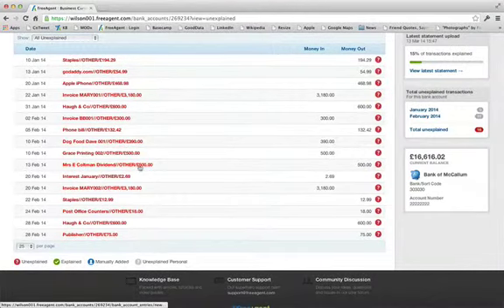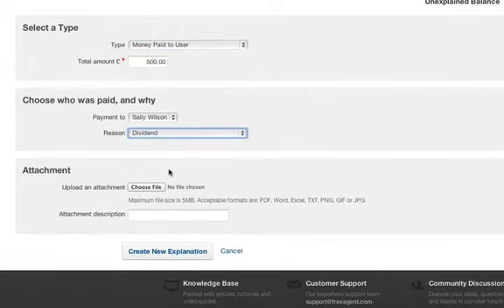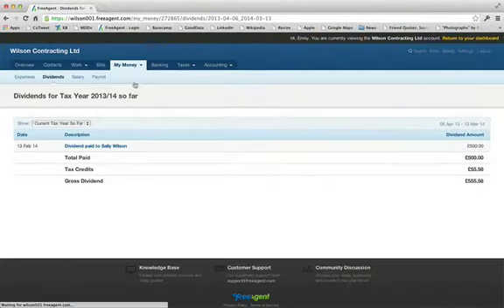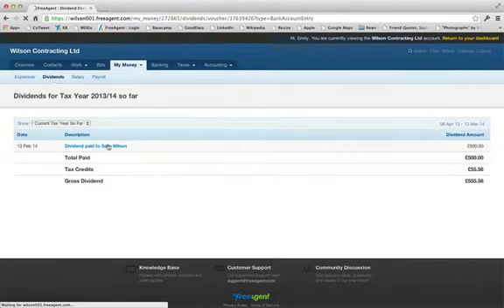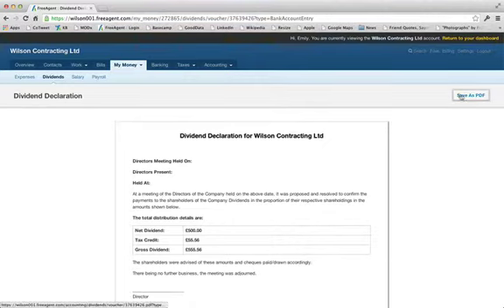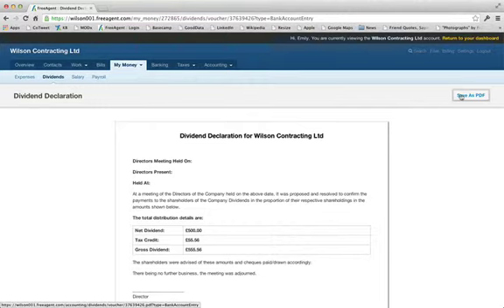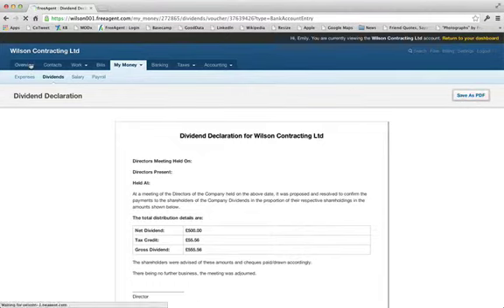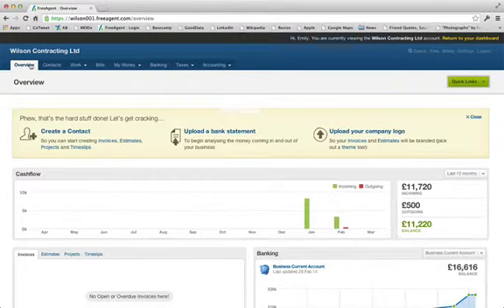FreeAgent - Dividend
Paul Robson Chartered Accountant and Tax Consultant are a FreeAgent Friendly accountant and through the use of Cloud Accounting Software work with our clients to give an easy, hassle free experience. Keep on top of your financial records, stay up to date with your taxes and have all your financial information to hand, all at the click of a button.

We look at how to account for the all important dividend using FreeAgent.